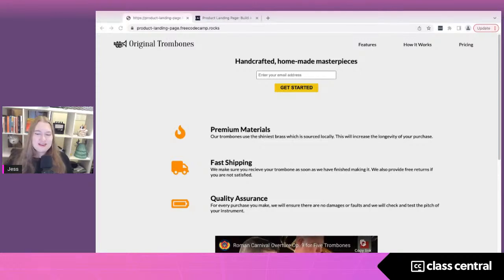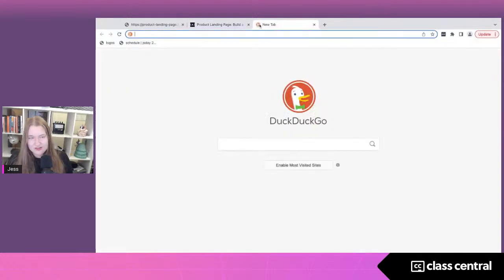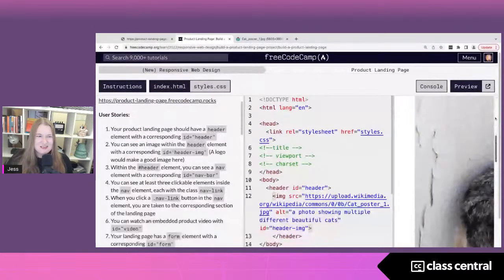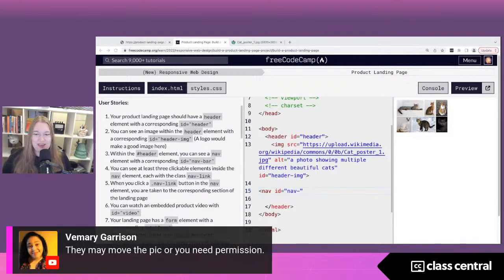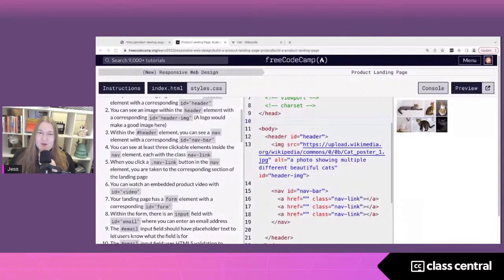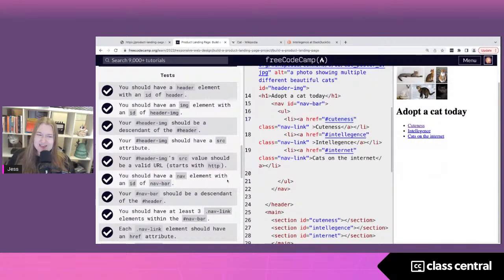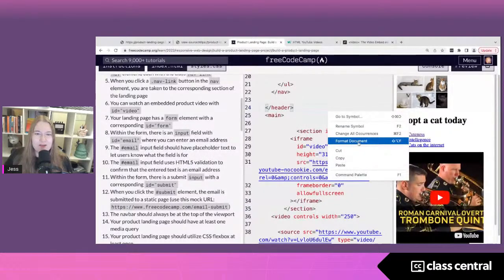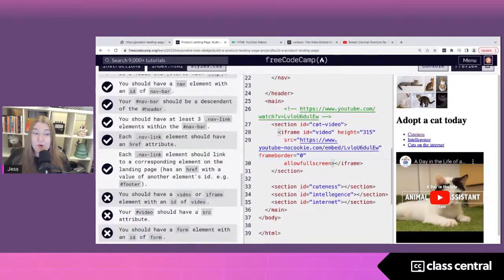Let’s Learn HTML and CSS by Building a Product Landing Page! [Free Webdev Bootcamp]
We're going to learn web development by building a product landing page. The goal is to get you started and have you finish on your own, but you can always get help in the forums if you get stuck.